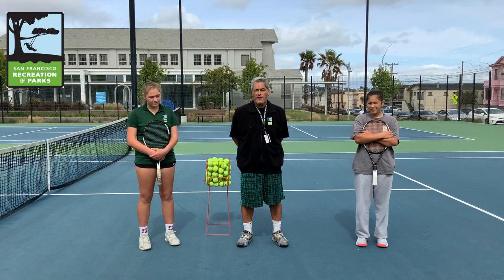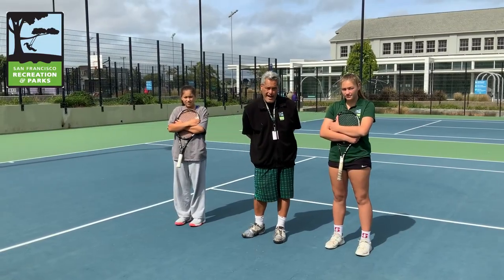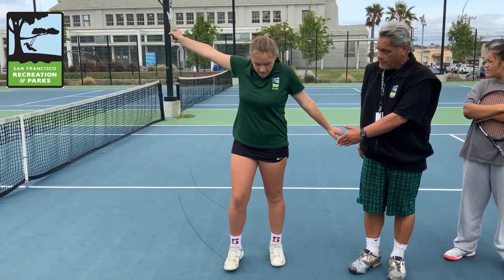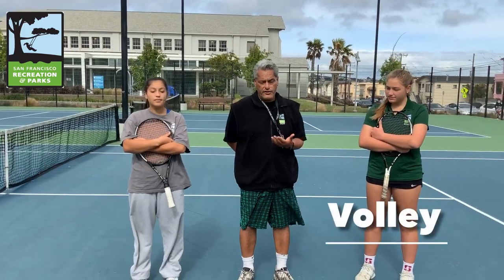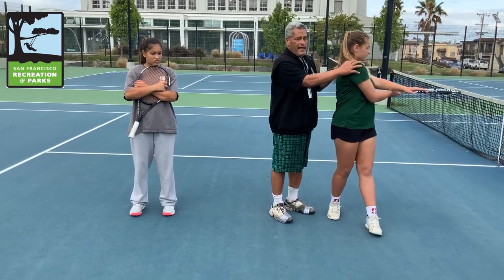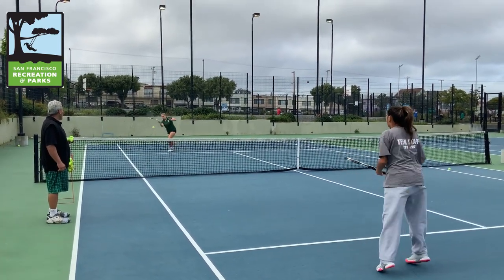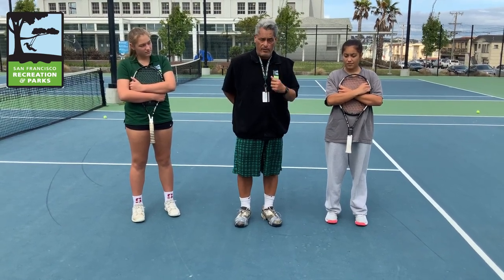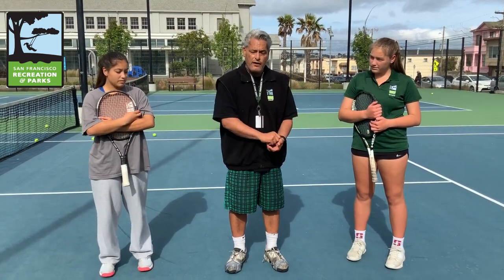SFRPD Tennis Sports Training Video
SFRPD Tennis Virtual Sports Training Video.